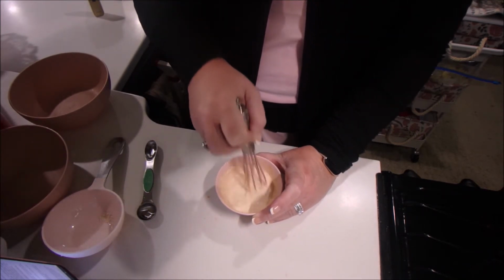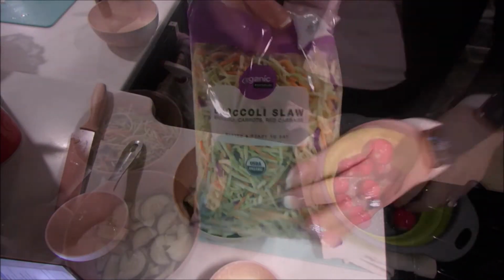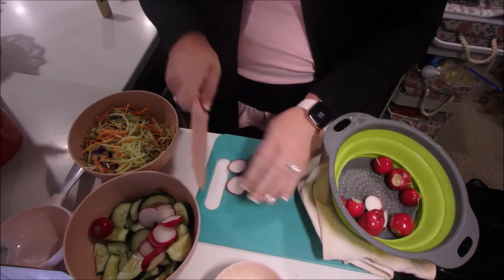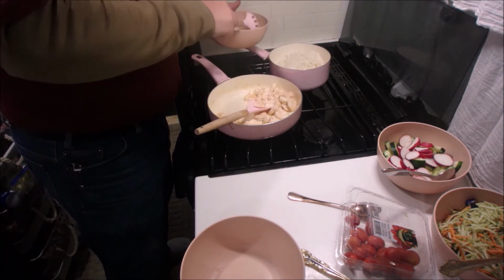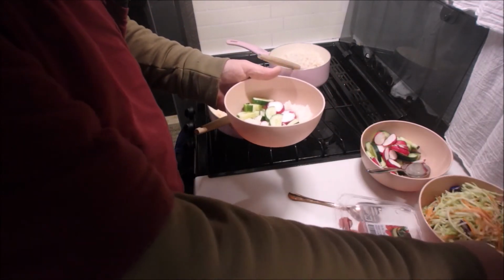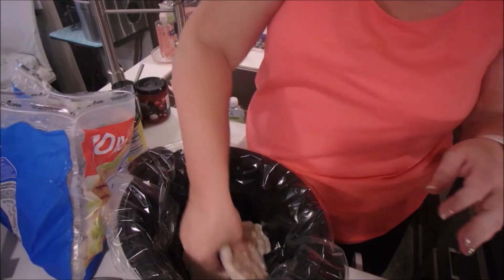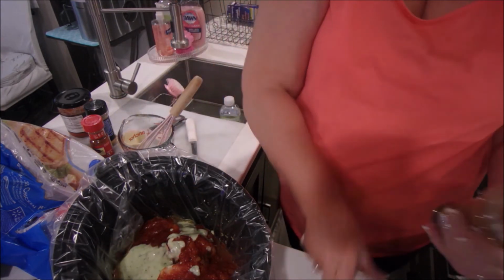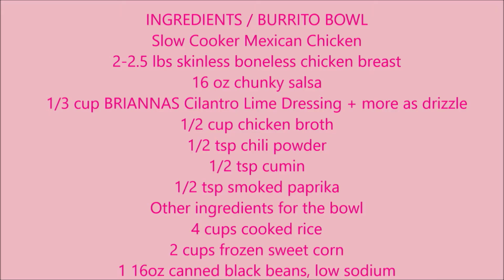RV Cooking | Menu Monday 1/10/22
COOKING TODAY:  Meatball Subs, Ritz chicken, Shrimp poke bowl & Burrito bowls
USING: Stove top, Emeril Lagasse oven & crock pot